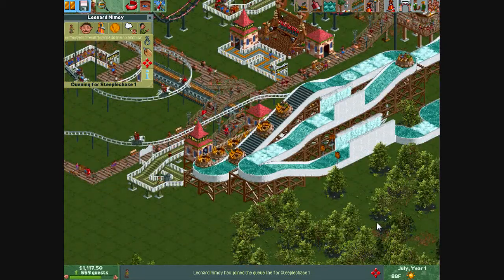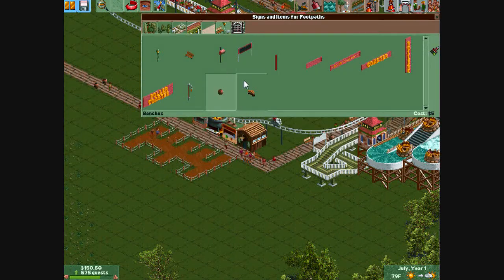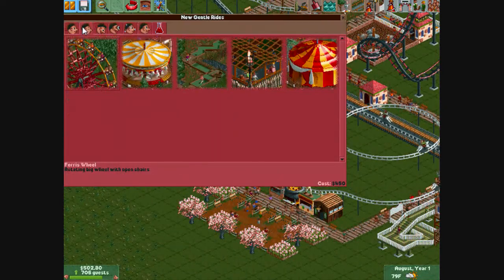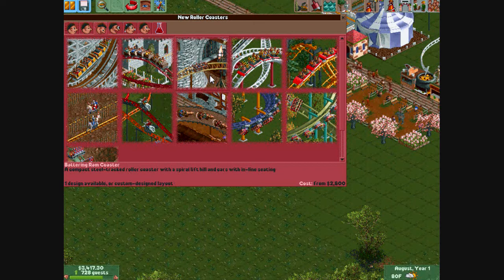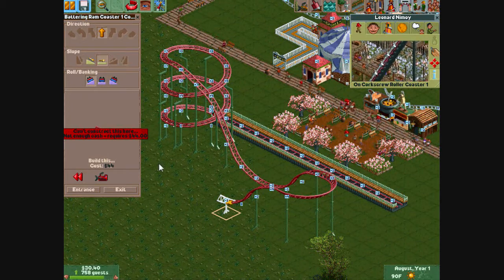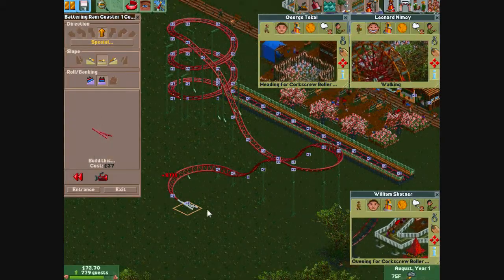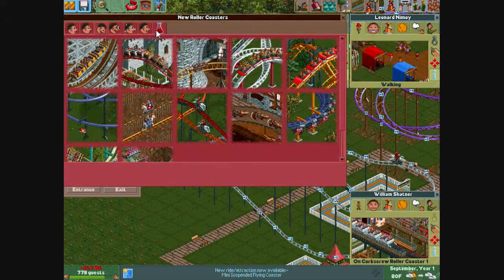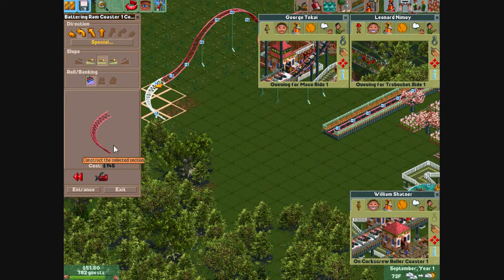Let's Play RCT2 - Sherwood Forest 3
I begin to play one of my favorite games of all time, Roller Coaster Tycoon 2! We start on the first map, Sherwood Forest.